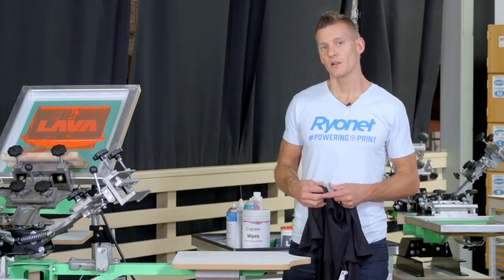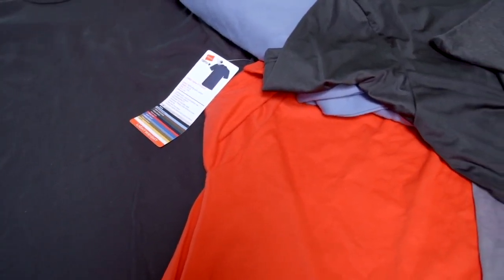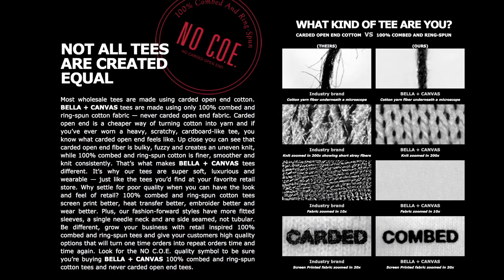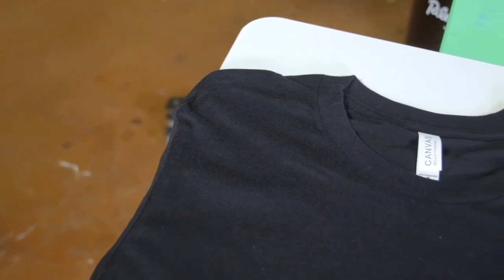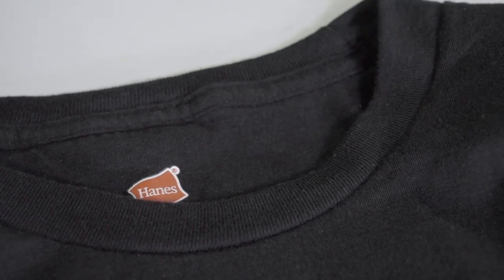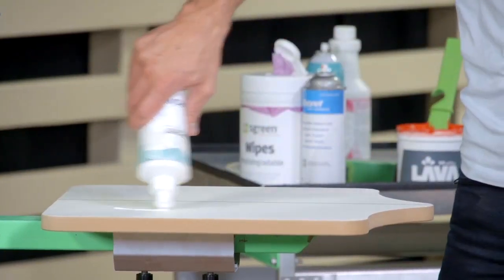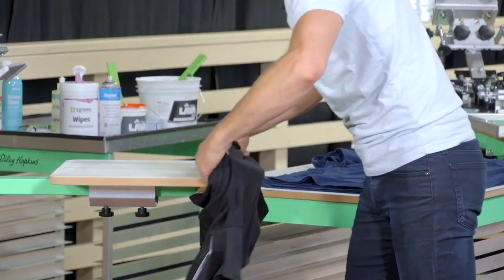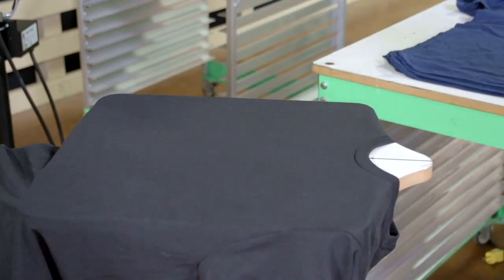How to Screen Print Series - Choosing the Right Shirt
After you have prepared your screen and chosen the right ink, selecting the right shirt is the most important factor in the success of your screen printing project. In this How to Screen Print video we discuss how to select the right shirt for your project and how to properly load your garment onto the platen of your printing press.

Fabric type, thread type and size and shape are important elements to consider when selecting the right shirt. Discover how cotton and polyester shirts react differently to screen printing inks. And learn the differences between shirts with carded, combed and 50/50 thread types.